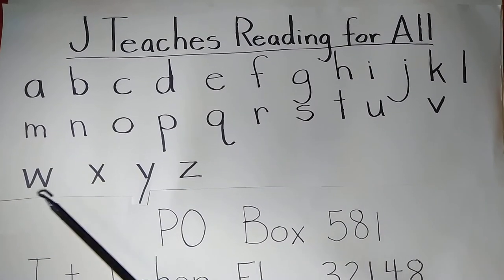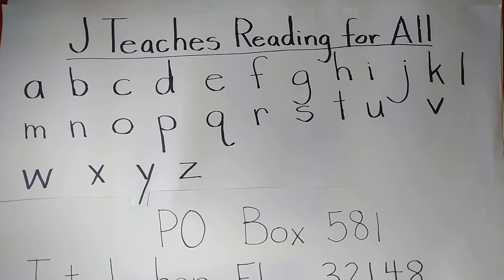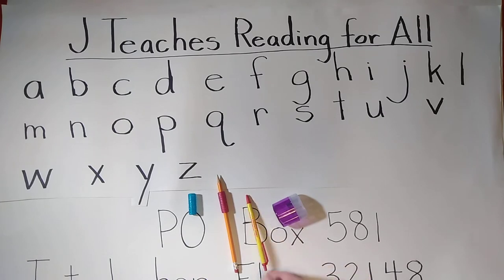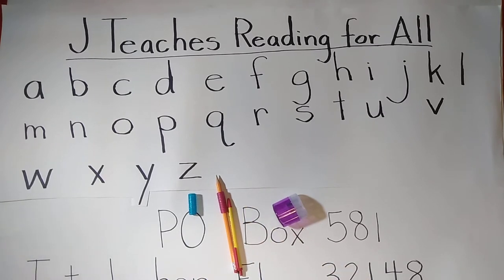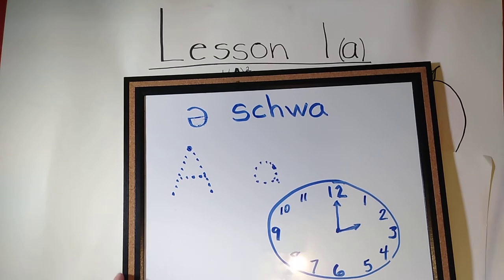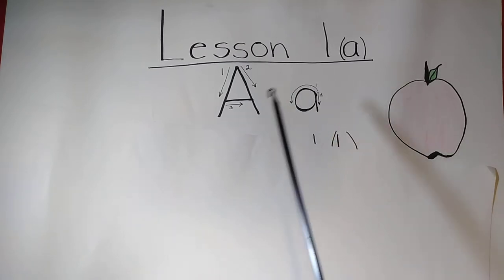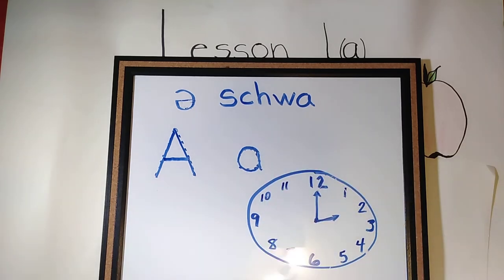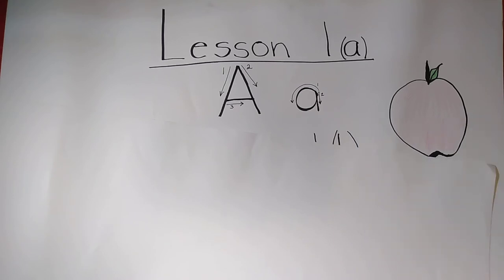J TEACHES READING FOR ALL LESSON (1a)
Introducing letter "a"